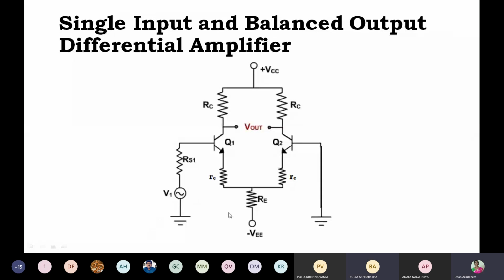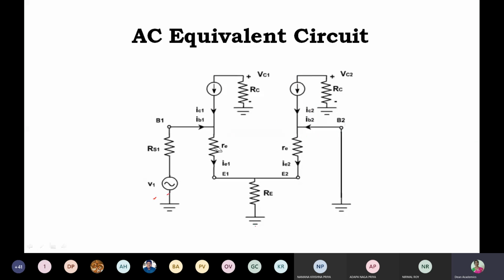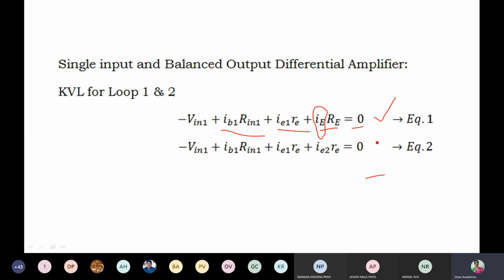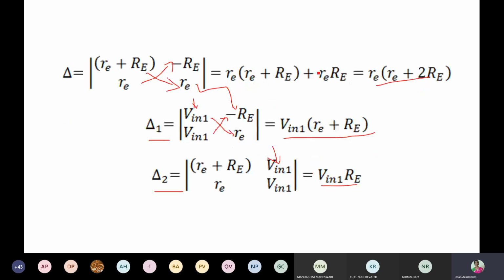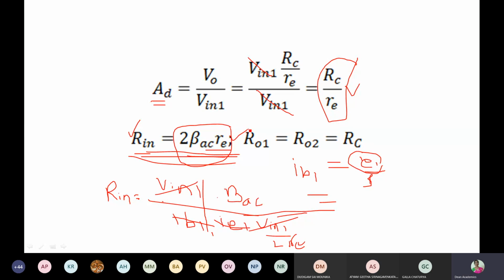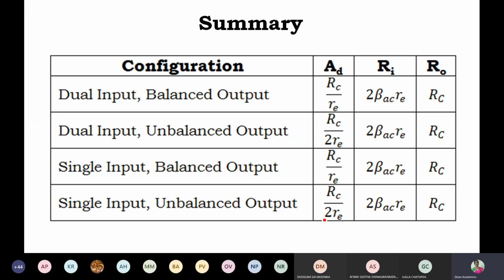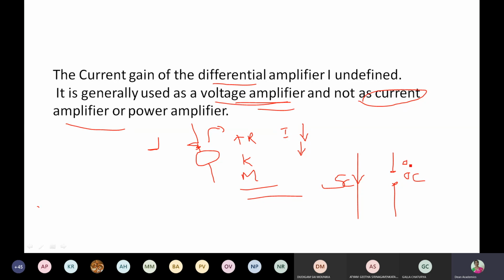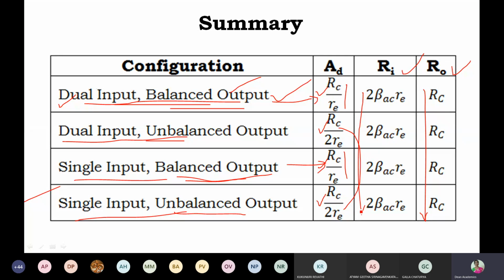Single input balanced and unbalanced output Differential Amplifier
Single input balanced output and Single input unbalanced output differential amplifiers are covered along with Swamping resistors and Summary of Differential amplifiers